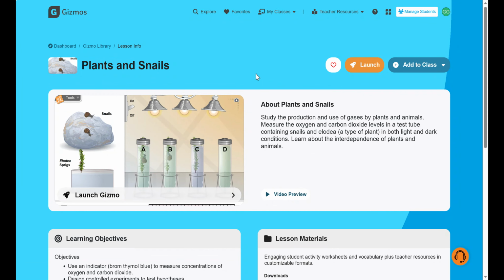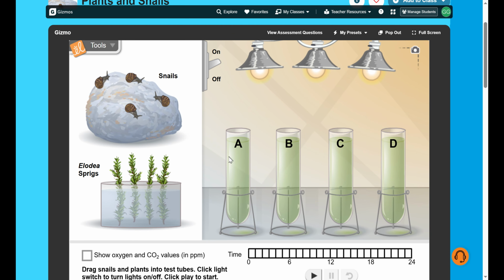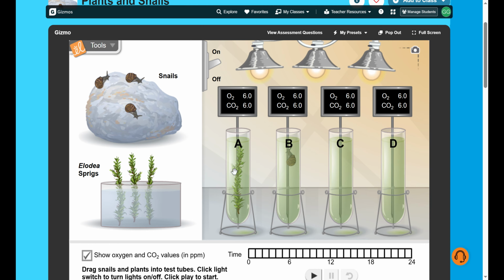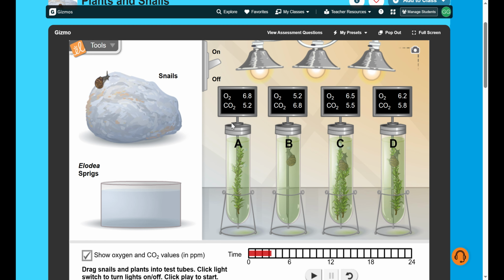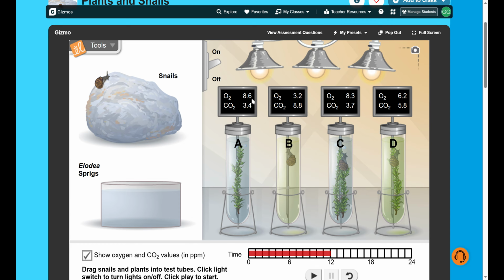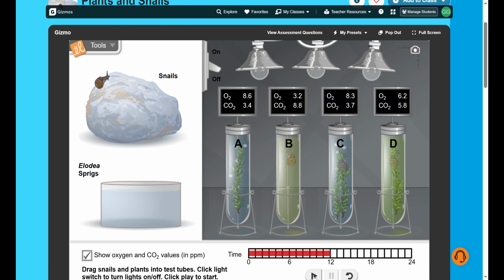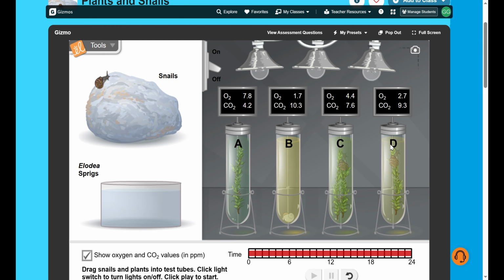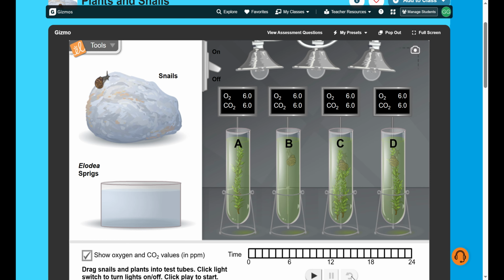Photosynthesis & Respiration Gizmo Simulation Explained | Plant–Animal Gas Exchange (O₂ & CO₂)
Explore the relationship between plants, animals, and gas exchange in this interactive simulation primer. In this video, you’ll measure oxygen (O₂) and carbon dioxide (CO₂) levels inside a test tube containing snails and elodea plant under both light and dark conditions. By observing how gas levels change, you’ll learn how photosynthesis and cellular respiration interact to maintain balance in an aquatic ecosystem.

Designed for high school biology students, homeschool learners, and anyone studying ecology or plant/animal interactions, this walkthrough helps you understand why both organisms depend on each other for survival. You’ll also learn how to measure gases using ppm (parts per million), a valuable scientific skill and everyday life.

What you’ll learn:
🐌 How plants (elodea) produce oxygen through photosynthesis
🐌 How animals (snails) use oxygen and release carbon dioxide
🐌 How light and dark conditions affect gas levels
🐌 Why ecosystems depend on the balance of photosynthesis and respiration
🐌 The interdependence of plants and animals in aquatic environments

Great for:
✔ Photosynthesis & respiration units
✔ Ecosystem and ecology lessons
✔ Homeschool science labs
✔ Exam and quiz review on gas exchange